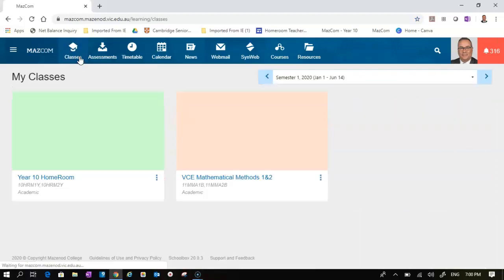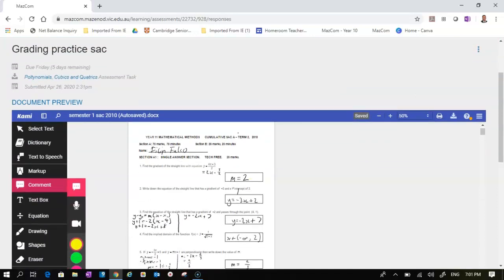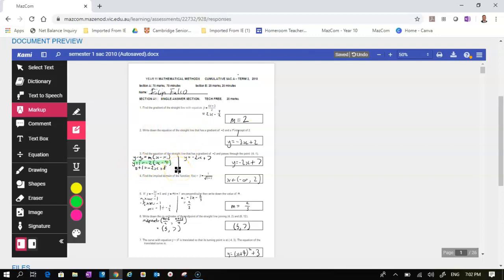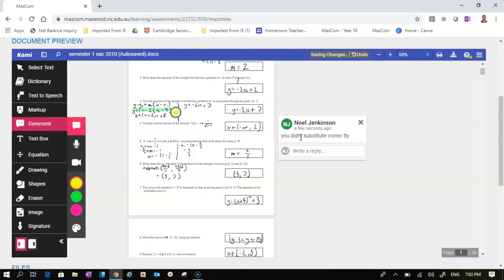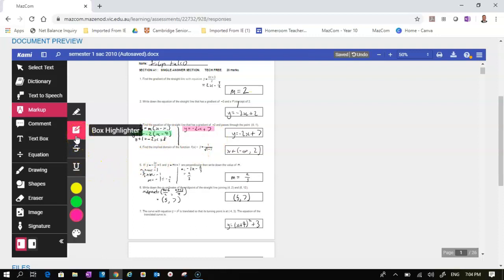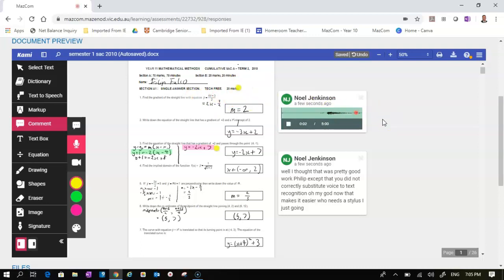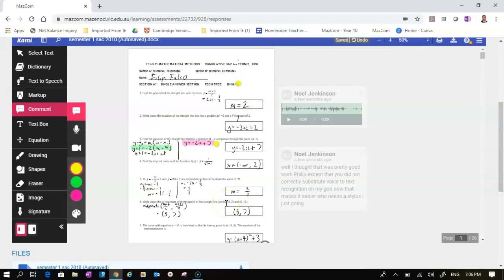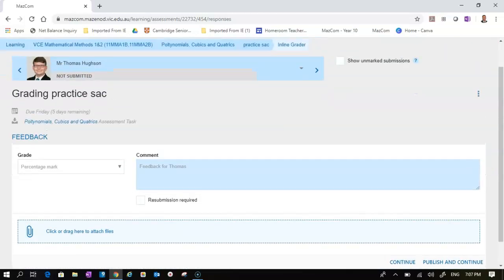marking maths in MAZCOM